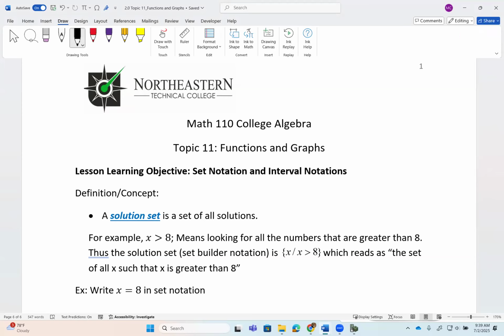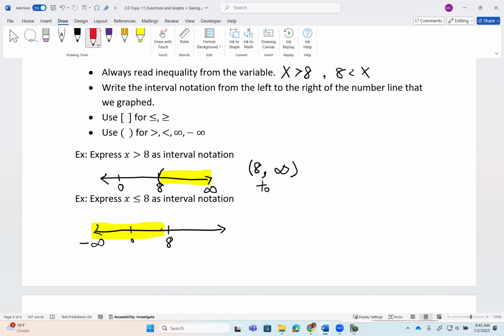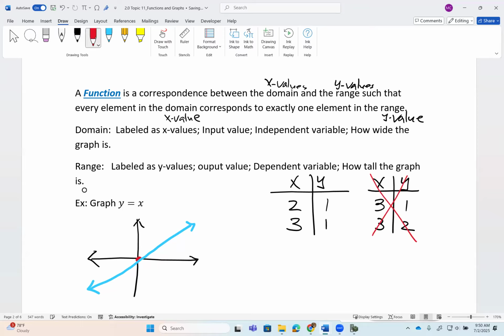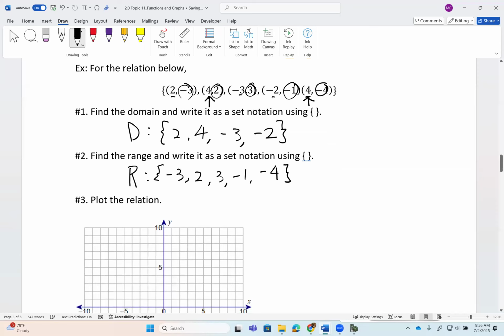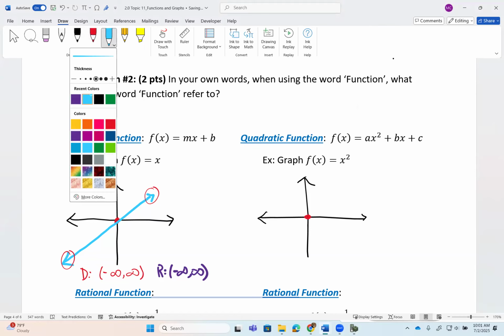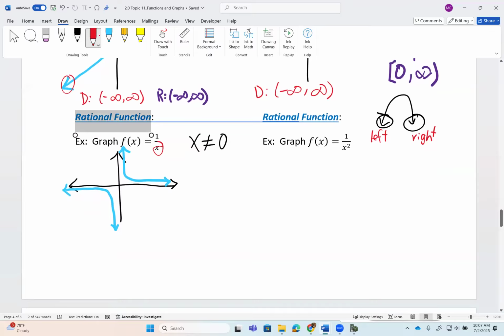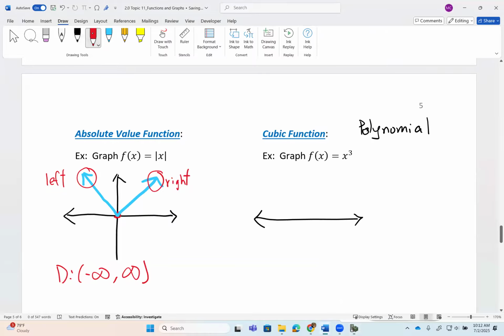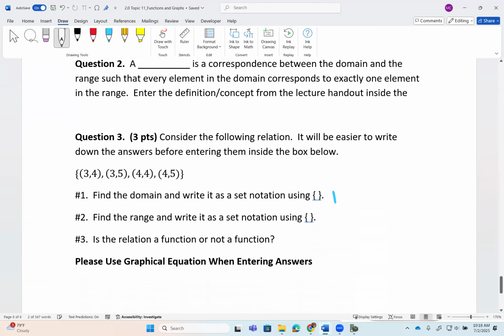2 0 110 Topic 11